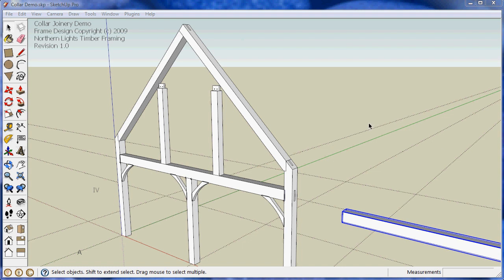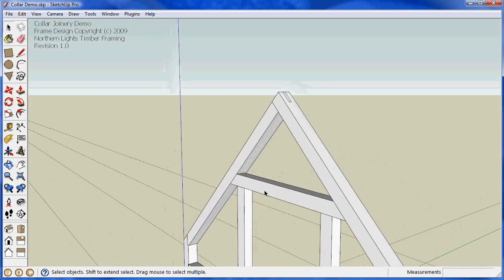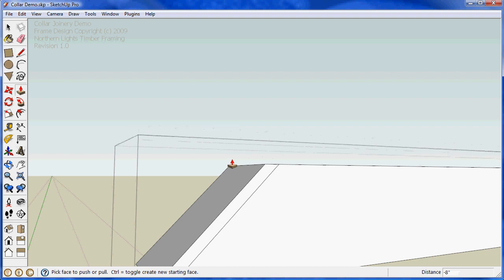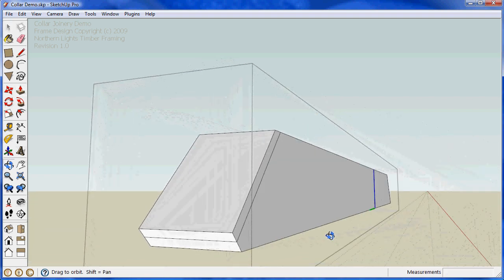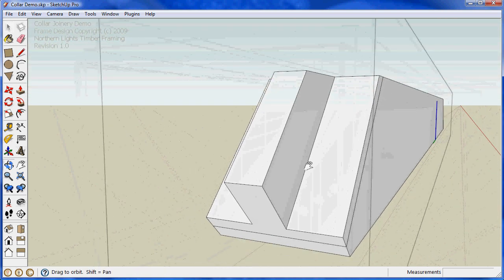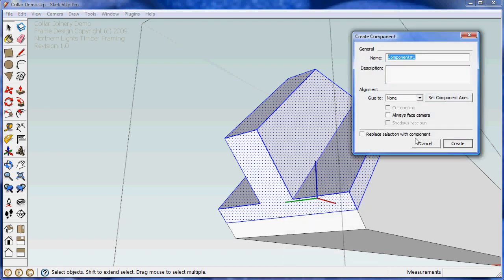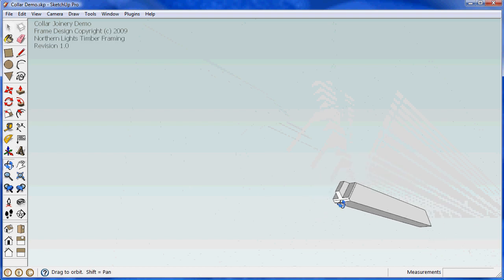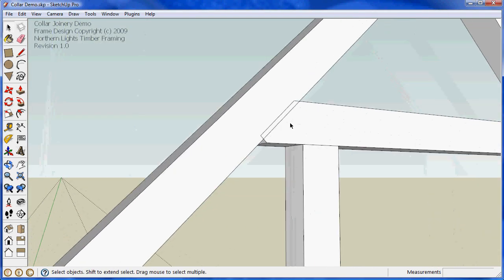joint from scratch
Demonstration of making a joint from scratch that works with the TF Rubies